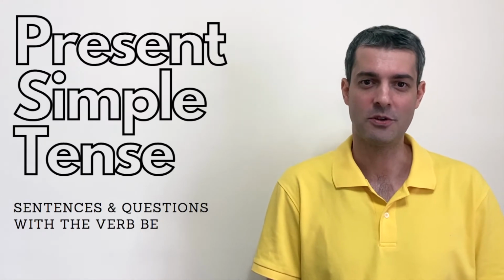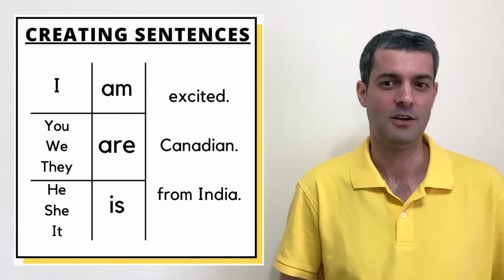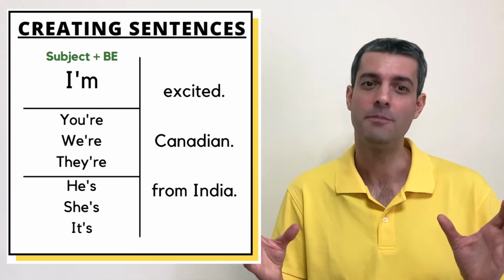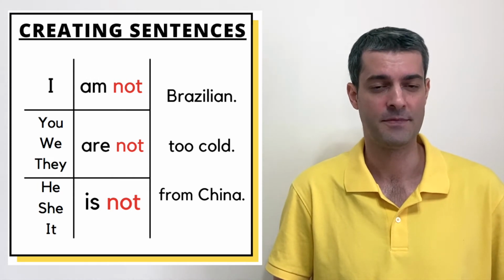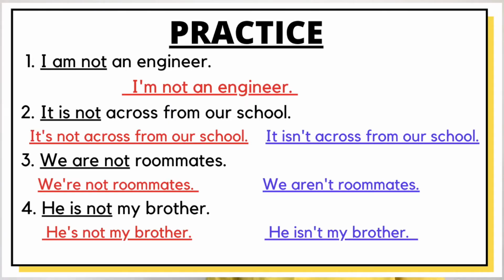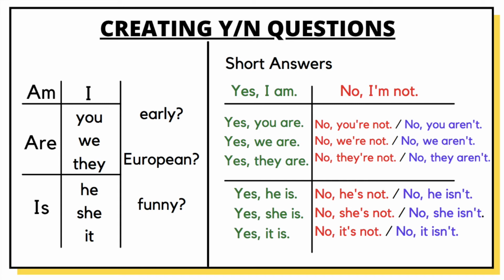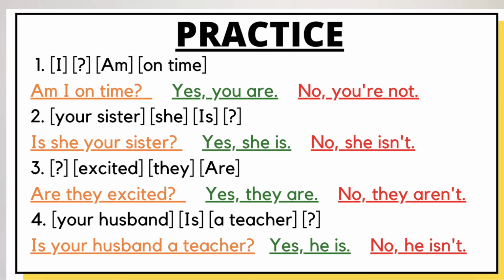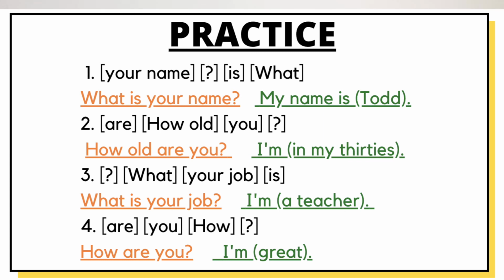Part I - The Present Simple Tense - Using the Verb BE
ESL/ELL GRAMMAR LESSON: How to make sentences and questions in the present simple tense using the verb be. This video covers how to create positive sentences, negative sentences, yes / no questions, WH- questions, and contractions. There are several practice exercises to check for understanding throughout the lesson.

[0:00] Introduction
[0:13] Present Simple Tense Usage
[0:50] How to Create Positive Sentences
[1:38] Positive Sentences Practice
[2:51] How to Create Contractions
[3:24] Contractions Practice
[4:18] How to Create Negative Sentences
[4:36] How to Create Negative Contractions
[5:30] Negative Contractions Practice
[6:37] How to Create Yes / No Questions
[8:03] Yes / No Questions Practice
[9:24] How to Create WH- Questions
[9:54] WH- Questions Practice
[11:01] Closing